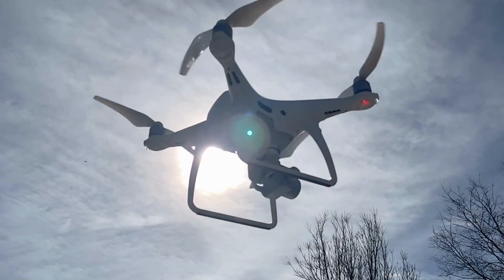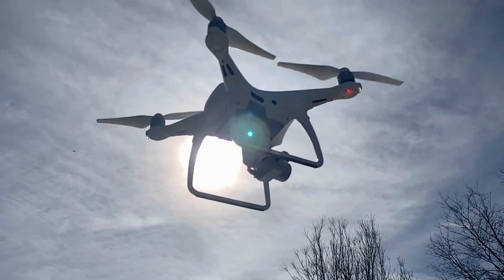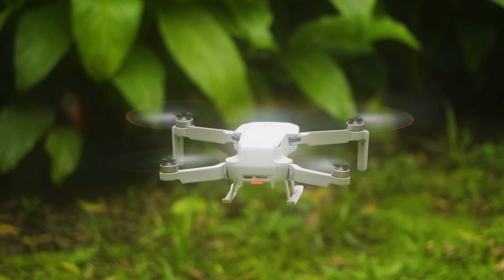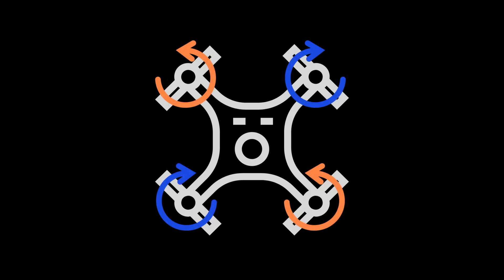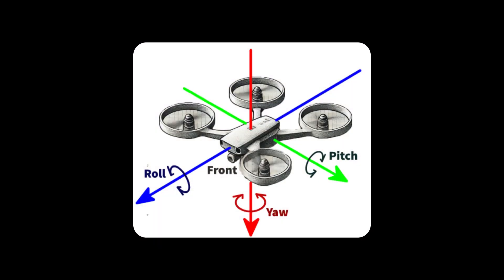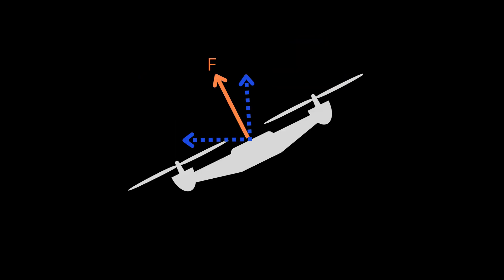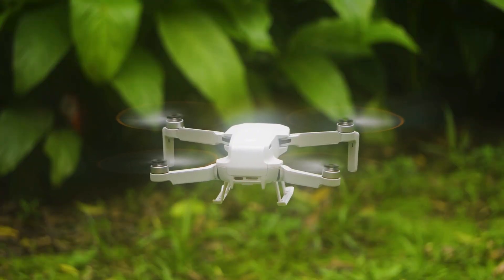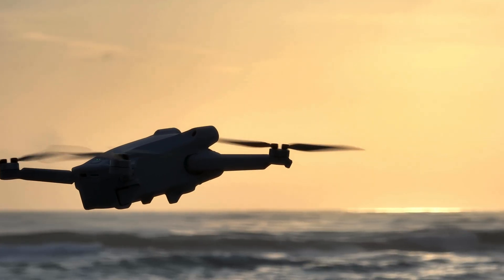How Drones Fly and Maneuver – Basic Physics Explained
Ever wondered how drones manage to fly and move so precisely? In this video, we break down the basic physics behind quadcopters—how they generate lift, balance torque, and control movement through pitch, roll, and yaw. Using Newton’s laws and simple physics principles, we explain how drones fly, steer, and stay stable in the air. Perfect for beginners curious about the science behind UAVs.